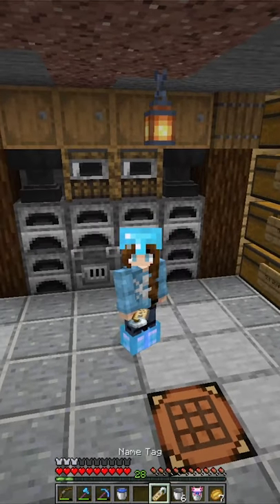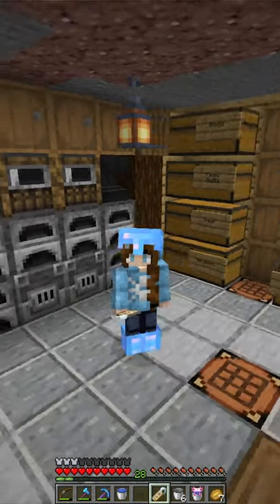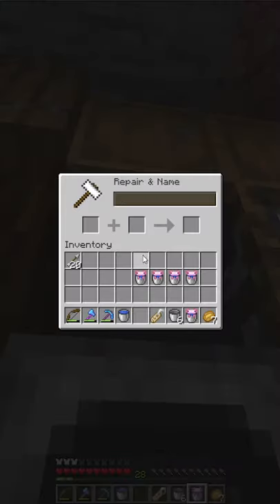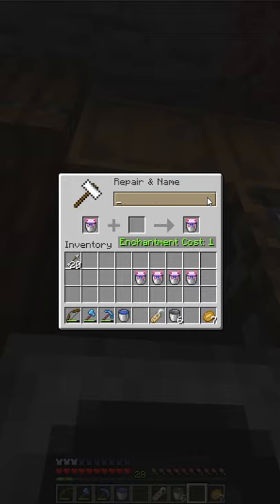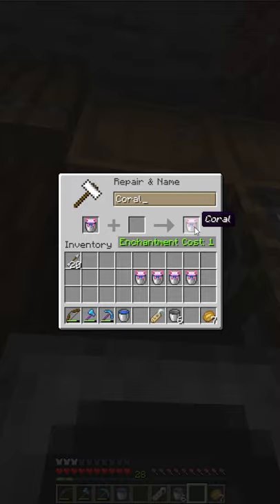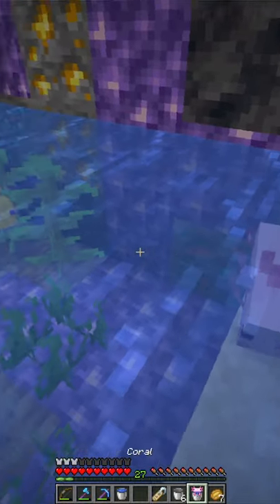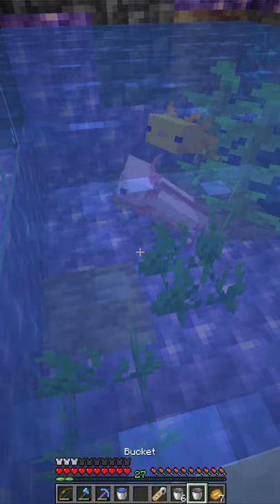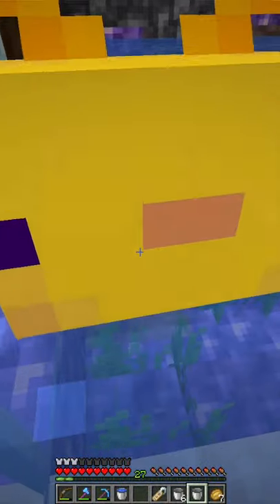How to Name an Axoltol - Minecraft 1.17 - Short Tutorial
While I am on a public Minecraft server, this is how I can name an axolotl. It is quick a easy! What have you named your axolotls?